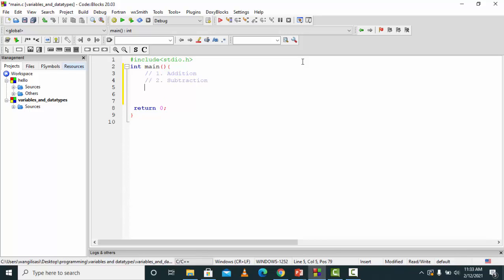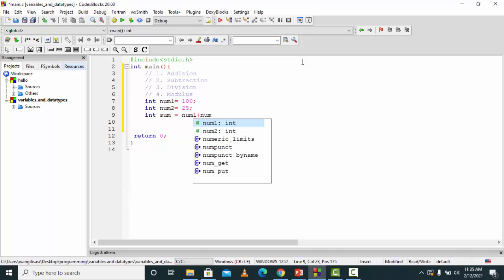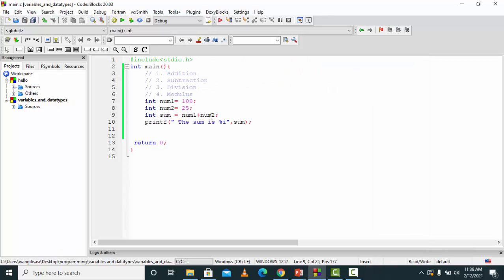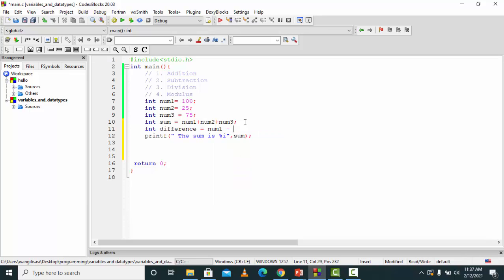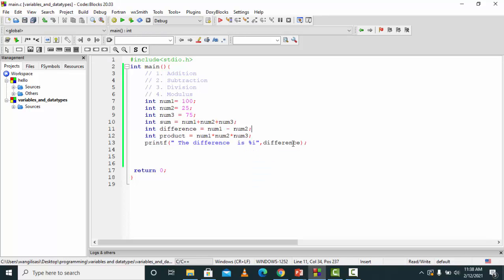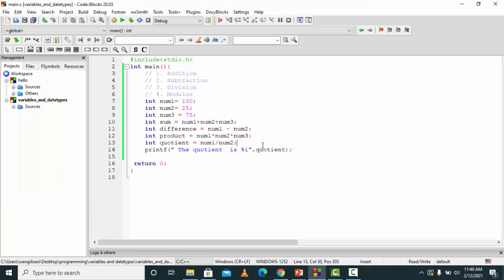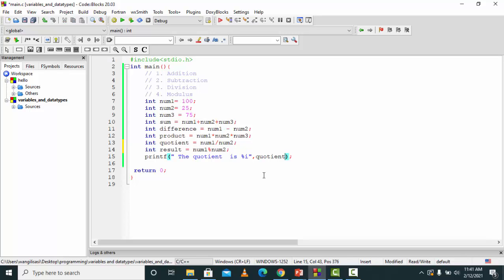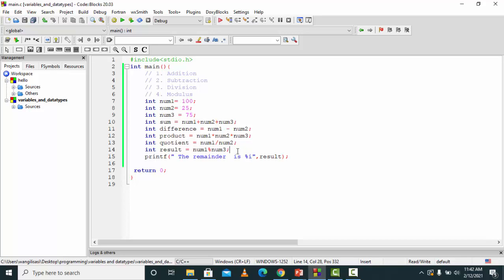Lesson 1 3 2 Arithmetic Operators part 2- C SERIES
Jifunze kufanya arithmetic katika C Programming language